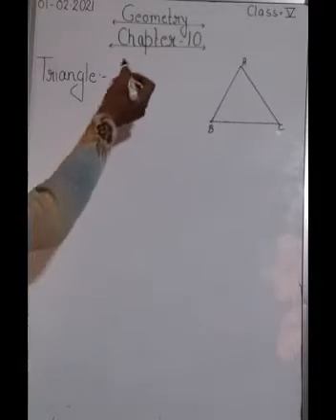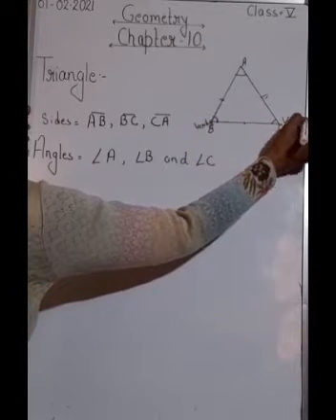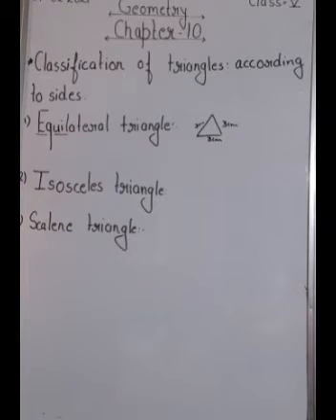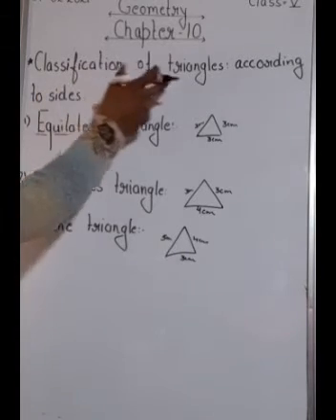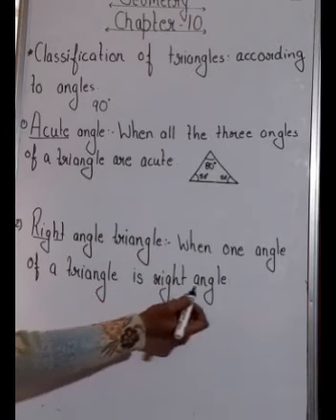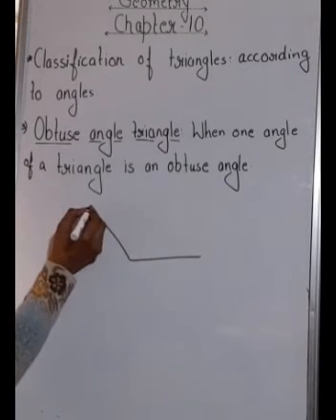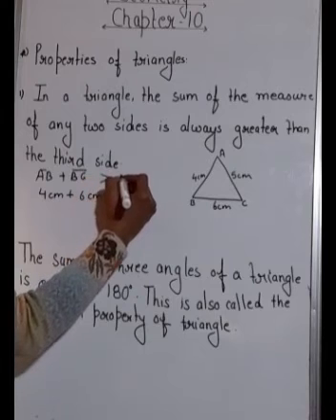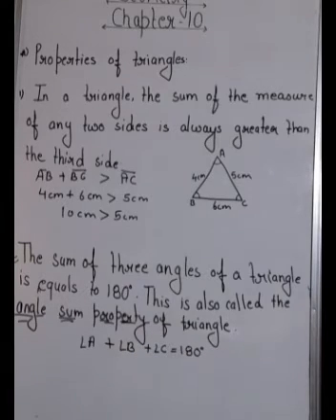CLASS:- V(Fifth) "MATHEMATICS" CHAPTER - 10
"GEOMETRY"
From PRACTISE MATHEMATICS Book - 5
By:- Mrs. Ekta Saklani